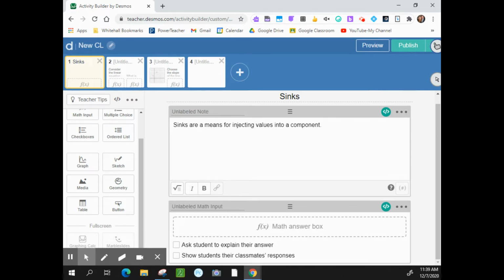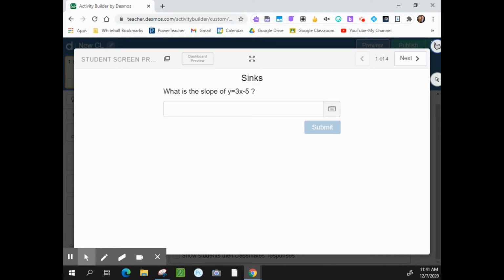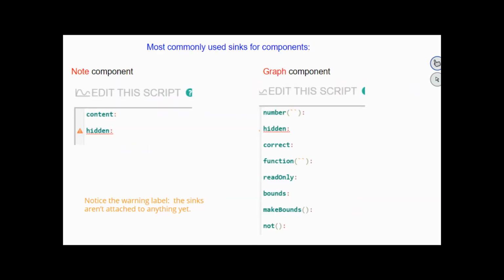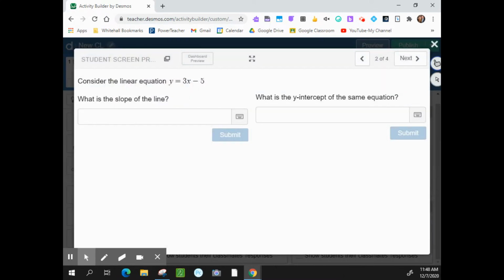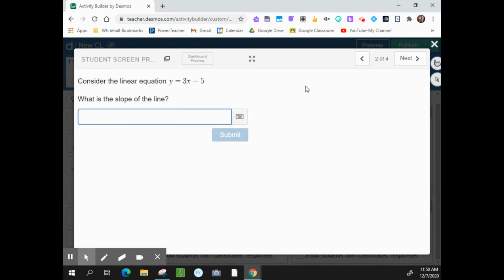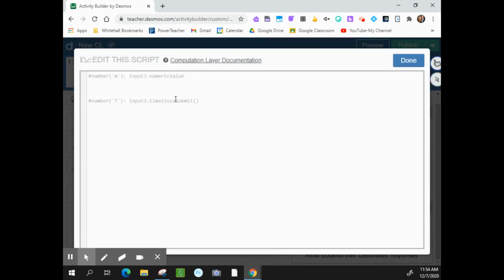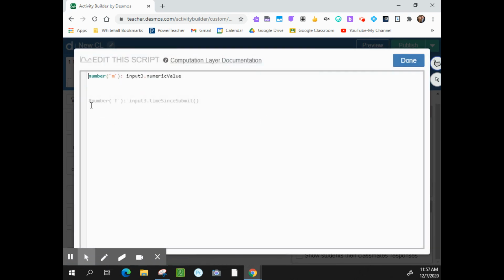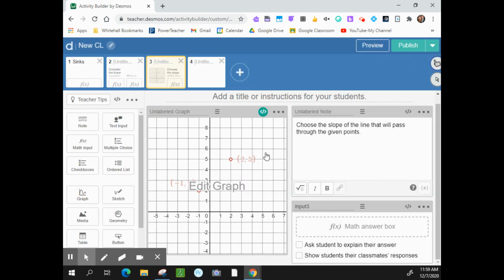CL Language and Terminology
An introduction to the language and style used in Computation Layer.  Items emphasized are components, sinks, and sources.